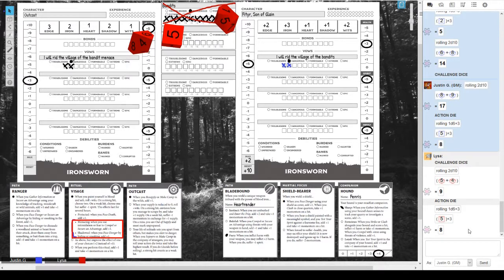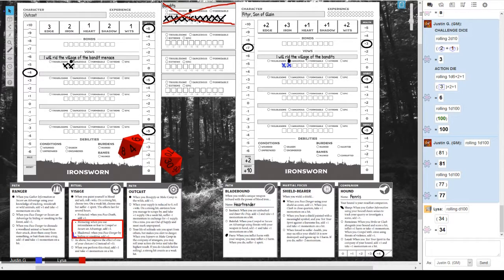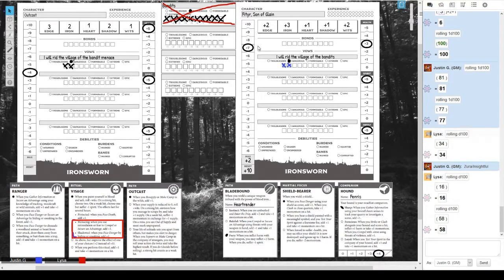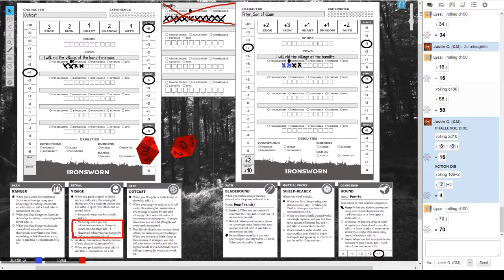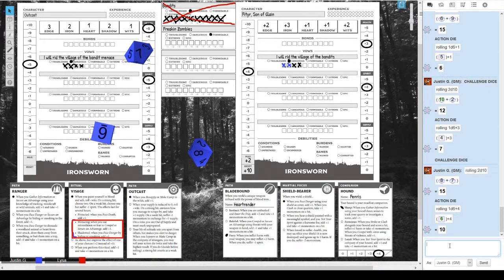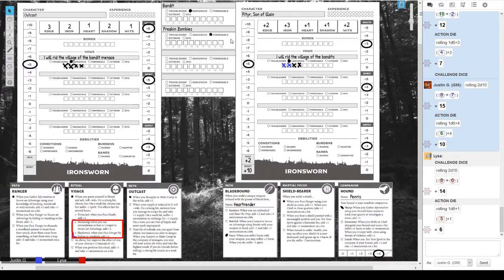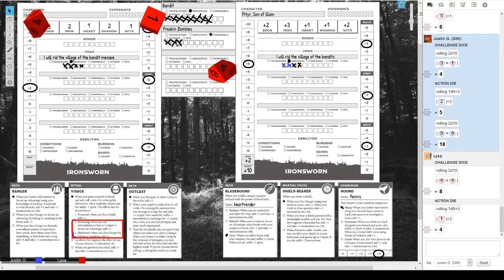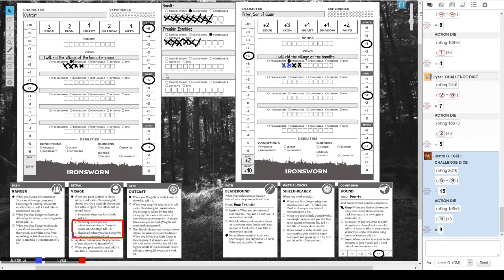Ironsworn Extended Play Example, Part 3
A complete Ironsworn play example in co-op mode with 2 players.

Ironsworn is a tabletop game of perilous quests by Shawn Tomkin.